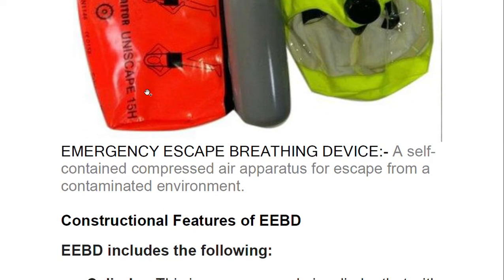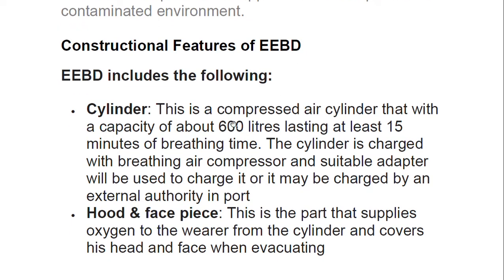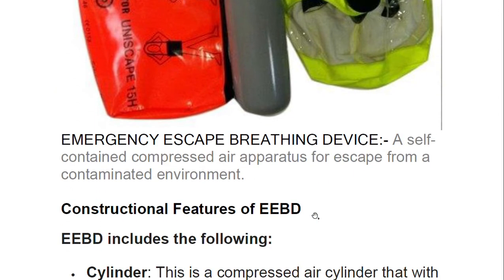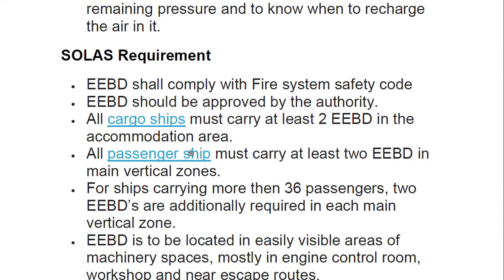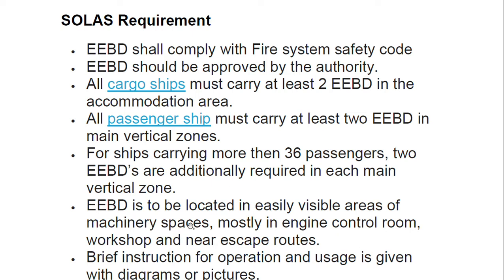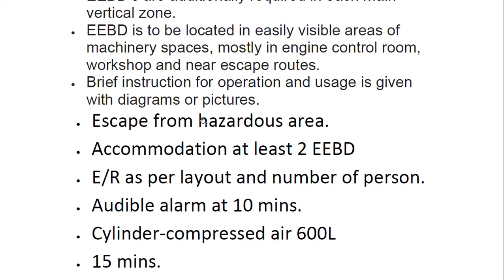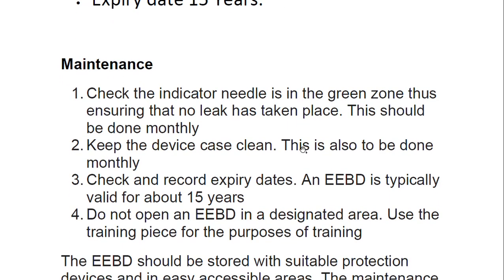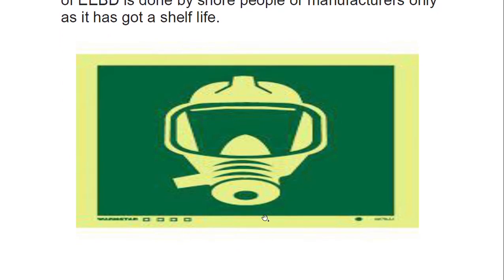Emergency Escape Breathing Device/EEBD/ SOLAS requirements